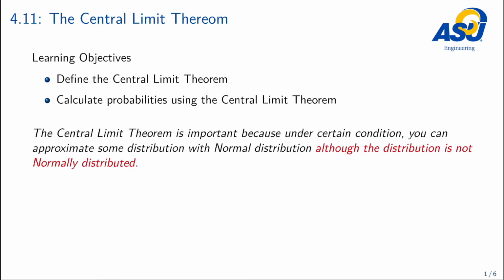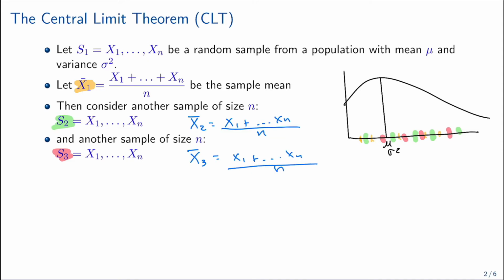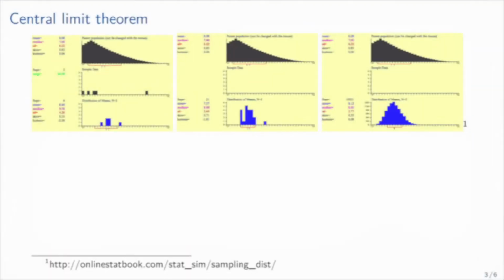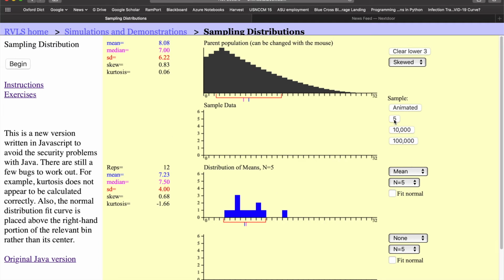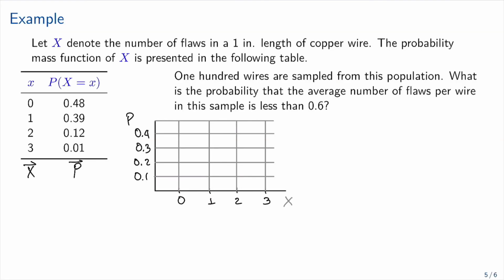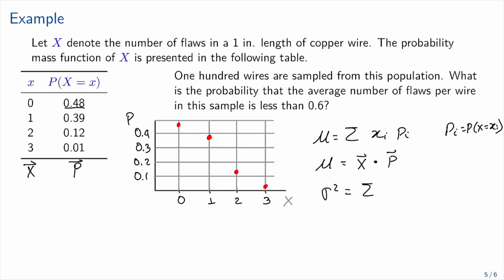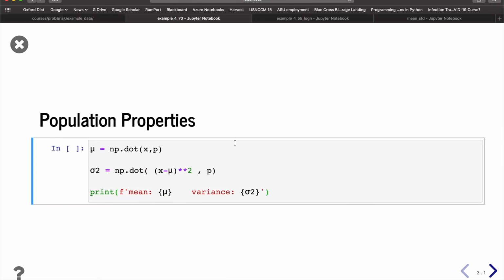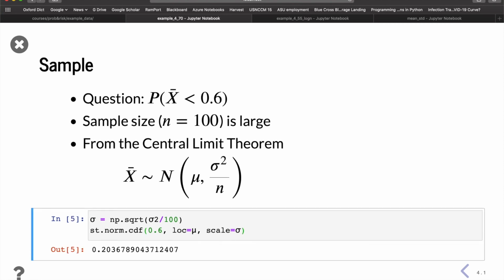4 11 Central Limit Theorem